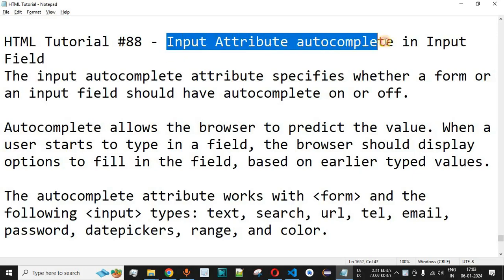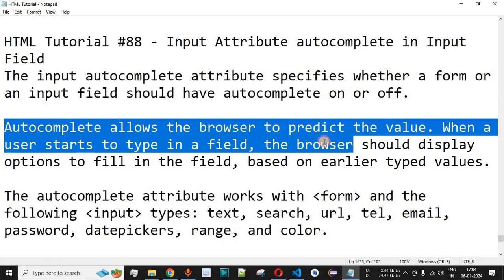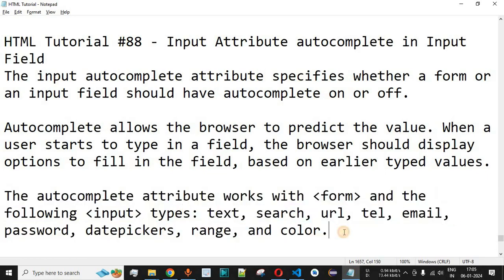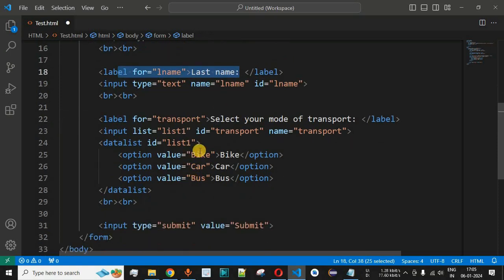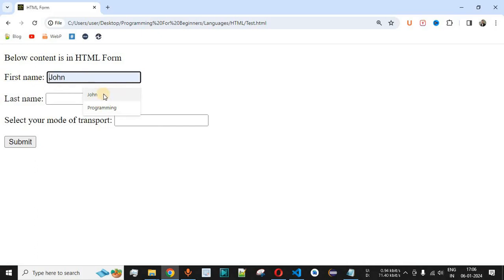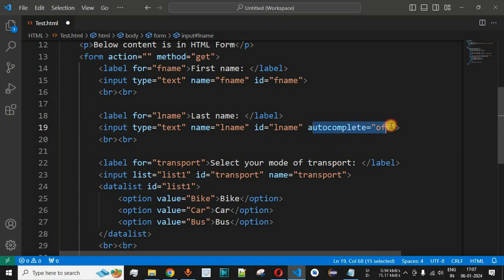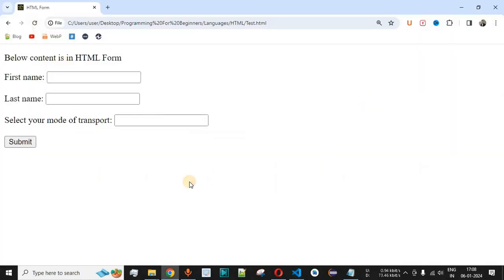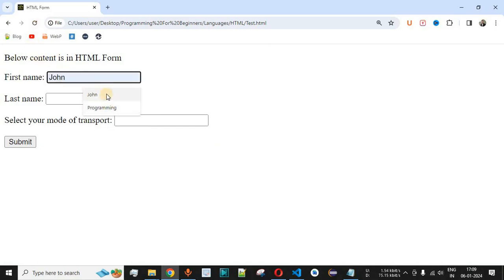HTML Tutorial #88 - Input Attribute autocomplete in Input Field | Programming For Beginners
In this video by Programming for beginners we will see Input Attribute autocomplete in Input Field along with the Example.

The input autocomplete attribute specifies whether a form or an input field should have autocomplete on or off.

Autocomplete allows the browser to predict the value. When a user starts to type in a field, the browser should display options to fill in the field, based on earlier typed values.

The autocomplete attribute works with form and the following input types: text, search, url, tel, email, password, datepickers, range, and color.

1. Create Web site - You can create a website or customize an existing web page template if you know HTML well.

2. Become a web designer - If you want to start a carreer as a professional web designer, HTML and CSS designing is a must skill.

3. Understand web - If you want to optimize your website, to boost its speed and performance, it is good to know HTML to yield best results.

4. Learn other languages - Once you understand the basic of HTML then other related technologies like javascript, php, CSS or angular become easier to understand.